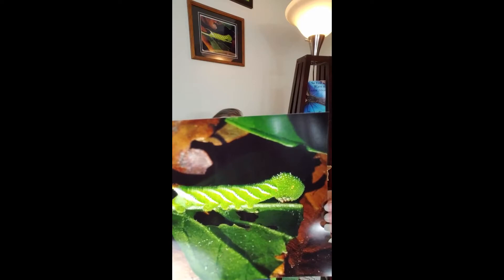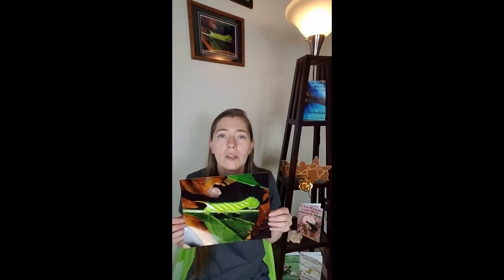Story Behind the Picture - Sphinx Moth Caterpillar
Learn about the Sphinx Moth and the story behind this picture.